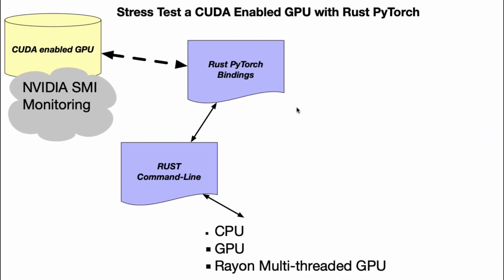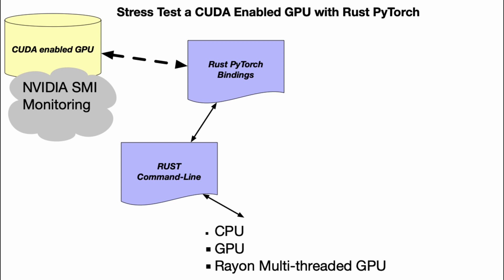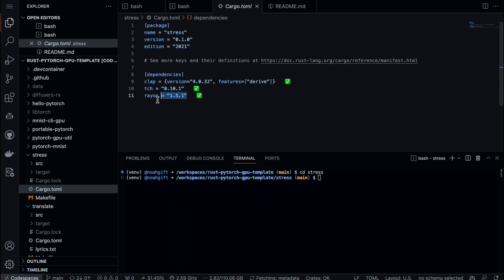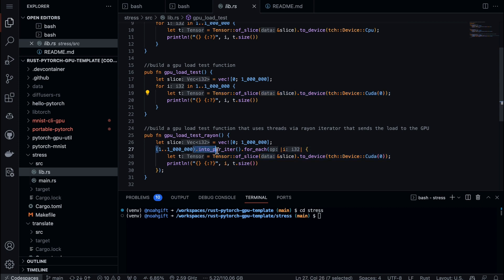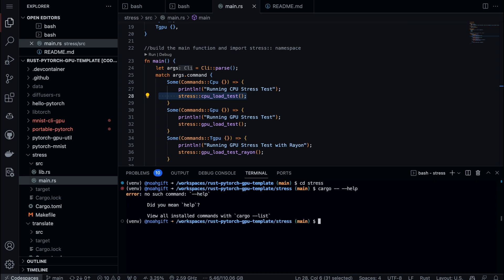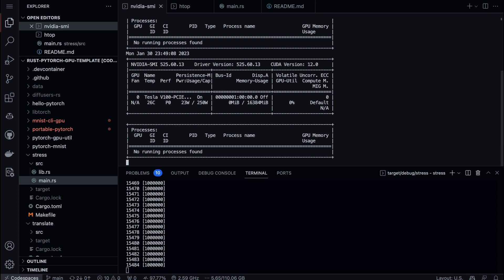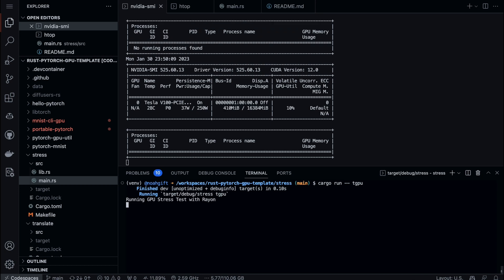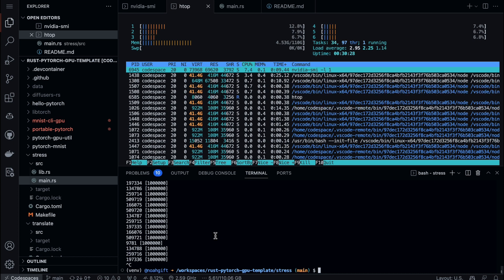Rust System Tool for GPU Stress Testing with PyTorch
I demonstrate building a Rust command line tool using PyTorch and Rayon to stress test the GPU and CPU. Includes monitoring loads with htop and Nvidia-smi while executing multi-threaded data processing on CUDA devices. Useful for benchmarking distributed systems